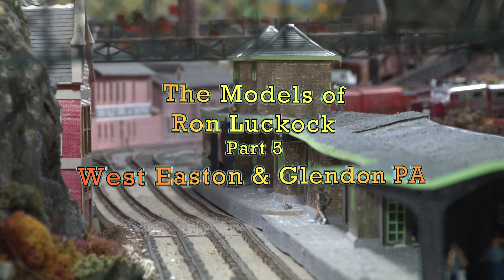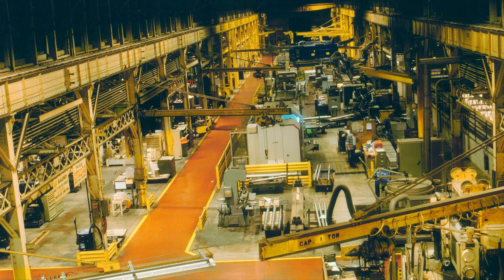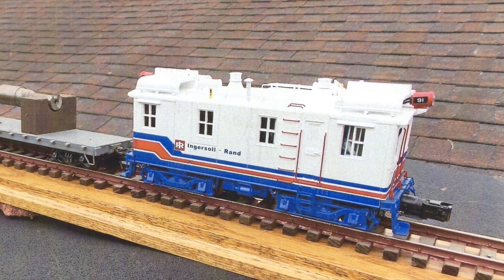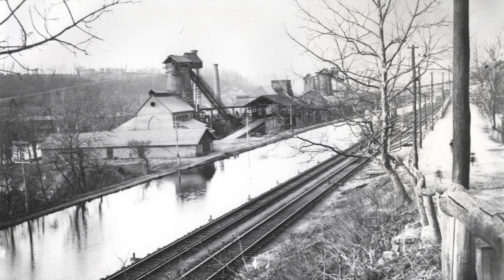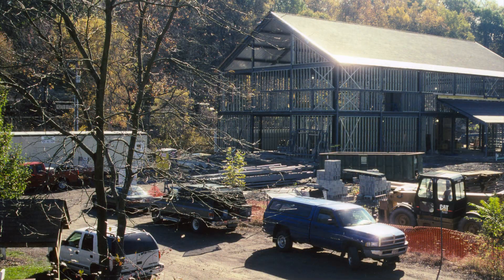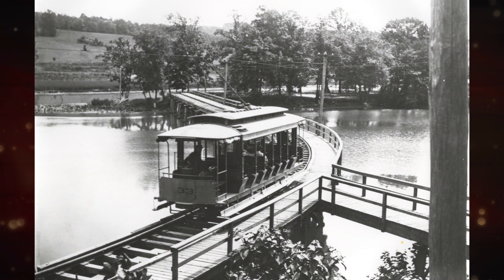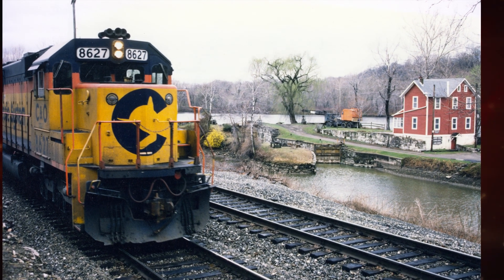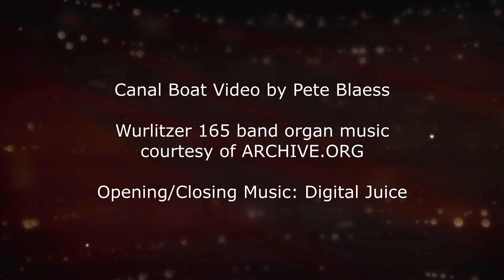Ron's Lehigh River Valley Part 5 -West Easton and Glendon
Ron discusses the businesses in West Easton and Glendon contributing to the Industrial Revolution. A quick visit to Island Park is included.